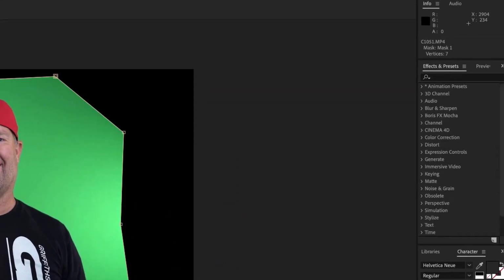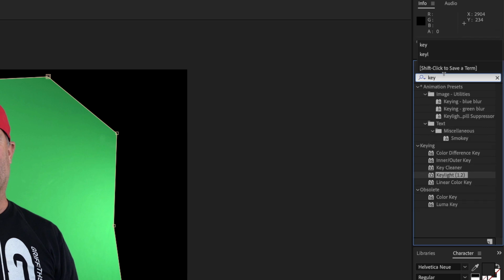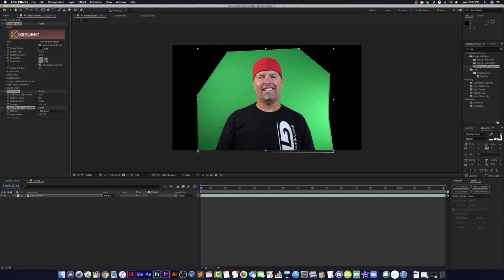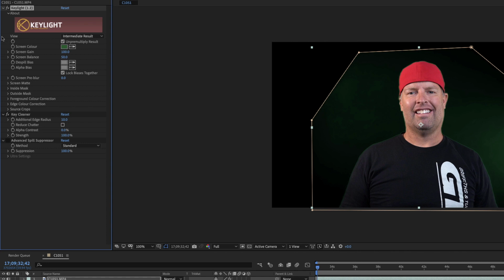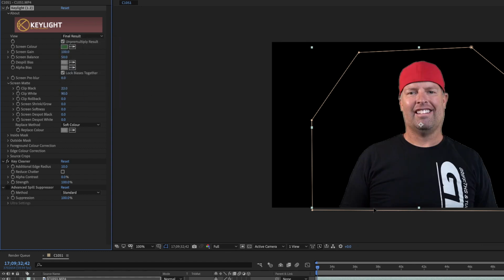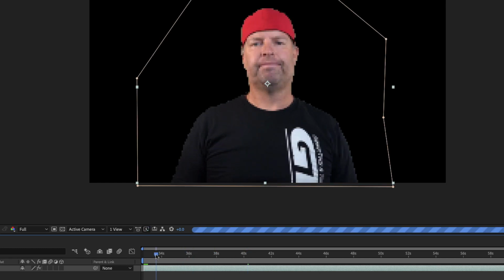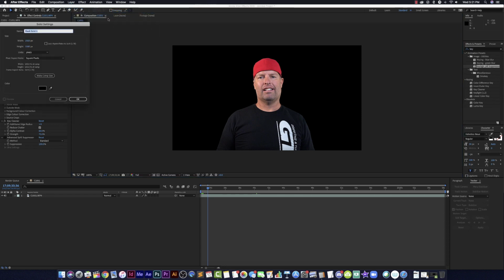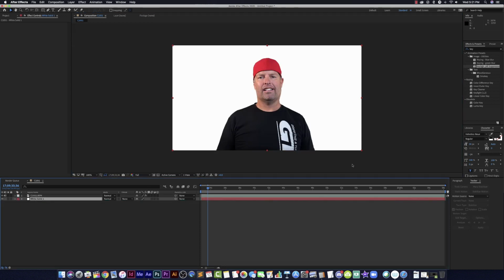How To Remove Green Screen Background Fast in After Effects